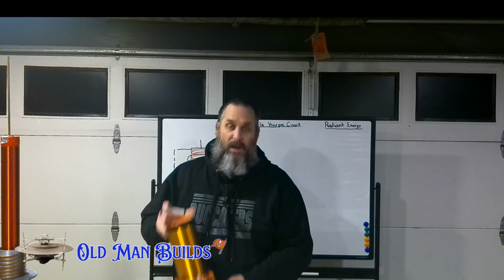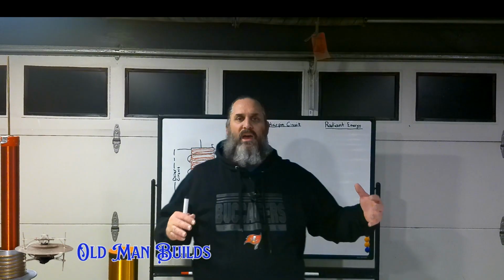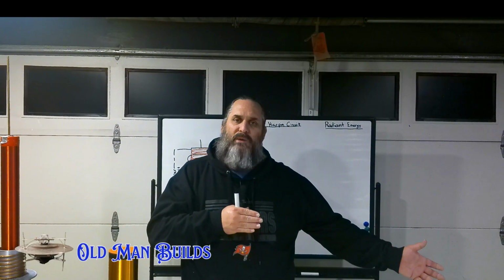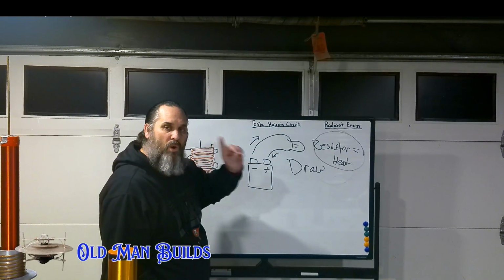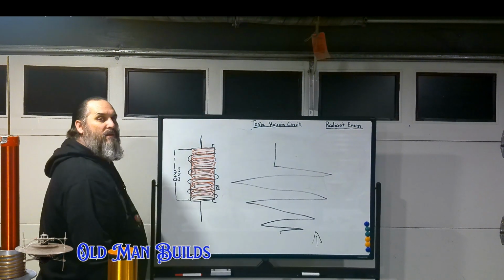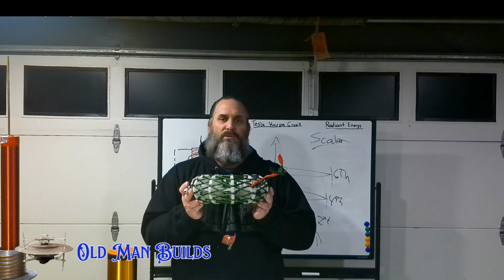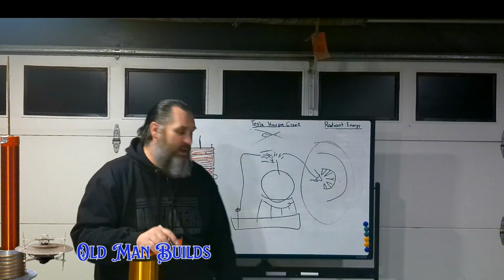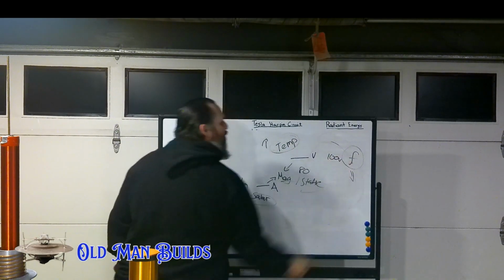Cold Energy "Putting Physics In Balance"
I put this video on creative commons so you can use it.
all I ask is that you leave the logo and link my channel.

Over Unity: taking more energy out than you put in.

No physics law is broken, if energy is accumulated from your surrounding   environment that is added to your original system.

The universe built it and we are just learning how to use more of it.